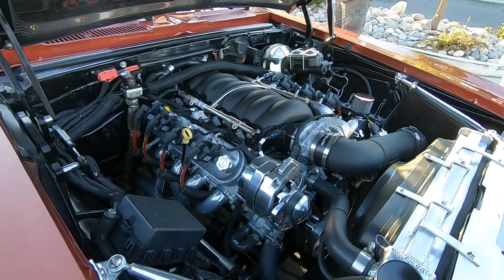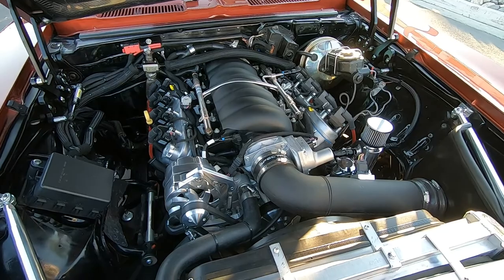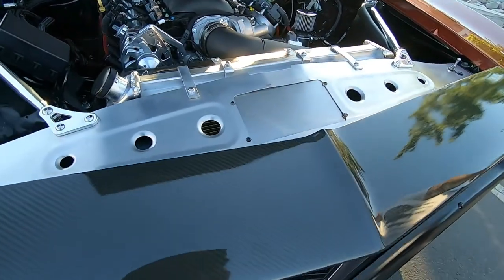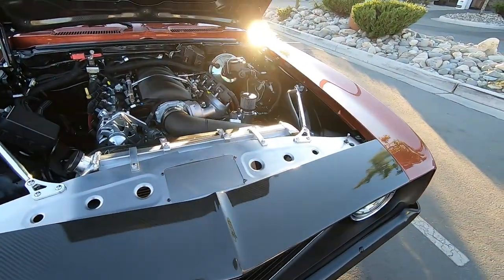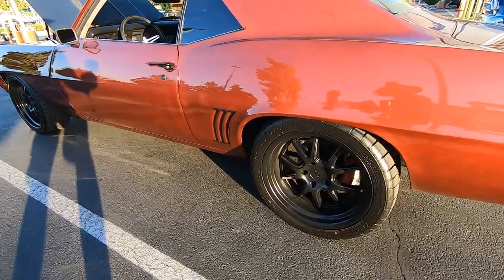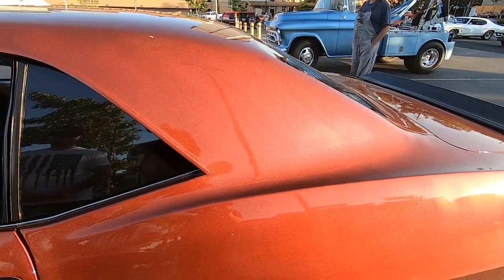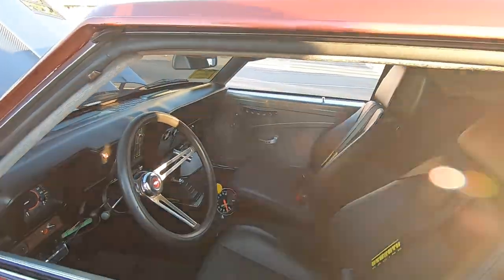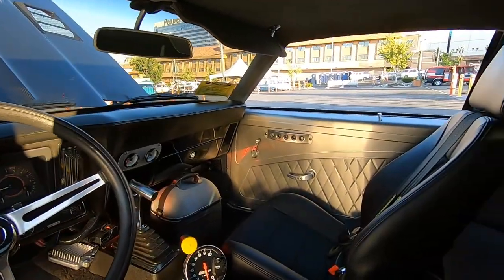Hot August Nights Peppermill #11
Hot August Nights at The Peppermill Casino and Hotel; walkabout and cruise night August 3rd, 2021